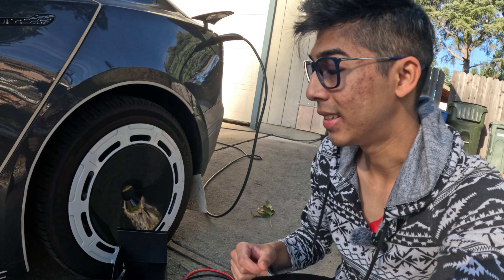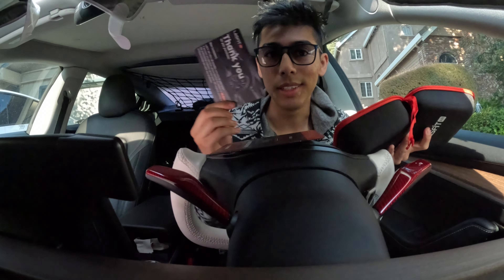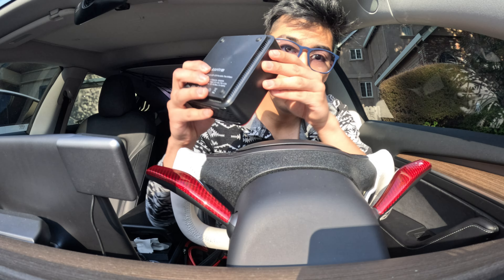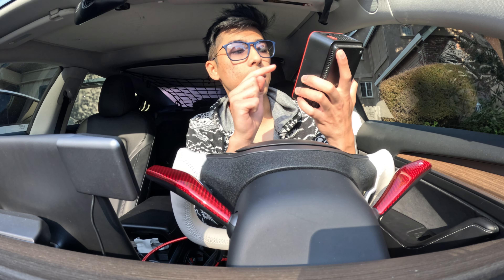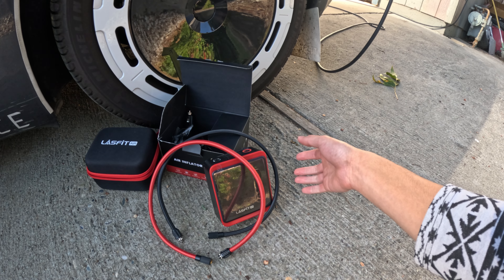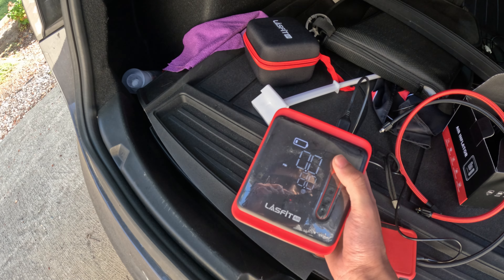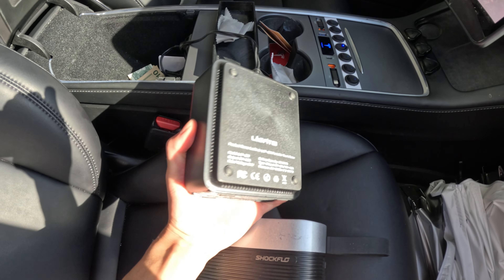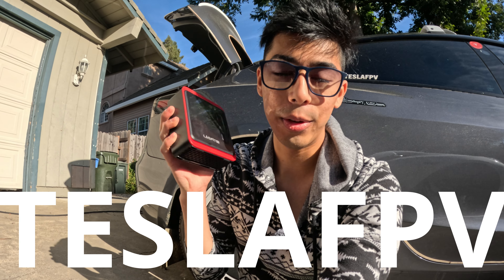Tesla tires, LASFIT AIR Portable Cordless Tire Inflator | Car Air Compressor Pump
00:00 Hello there.
00:22 lets open it!
03:17 hoses.
03:28 it can charge a phone.
03:47 air pumping.
04:20 it has a flashlight!
05:00 it is so compact.
05:35 Summary

In this video, I unbox and showcase the LASFIT AIR Portable Cordless Tire Inflator. Perfect for your car, motorcycle, bike, and even inflatables! Watch as I explore the features, test its power, and see how it handles different inflating tasks. This compact air compressor is a must-have for emergencies or quick fixes. Let's see how it performs!